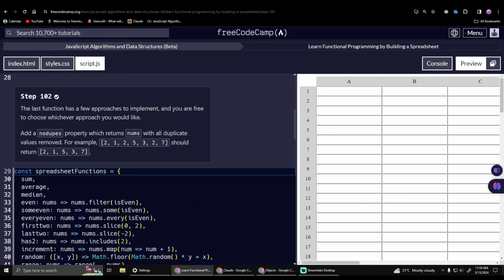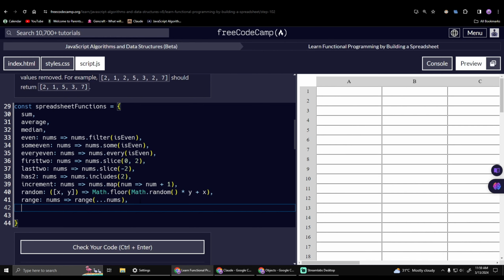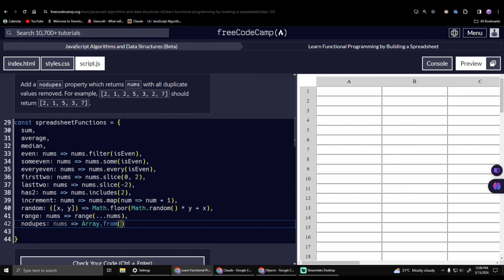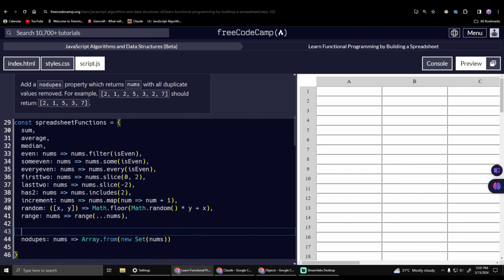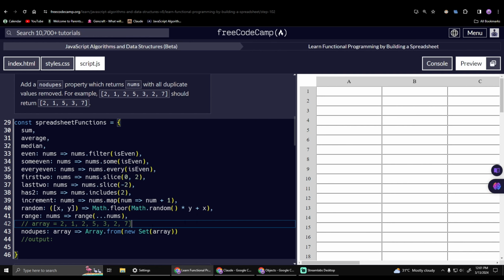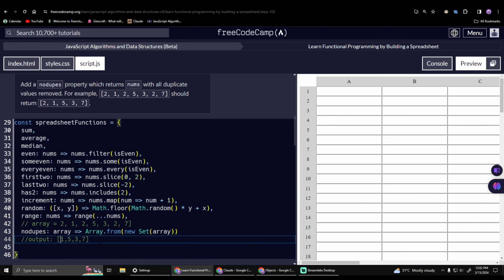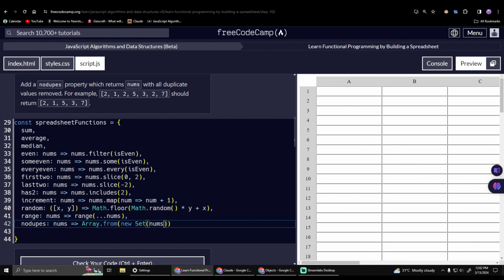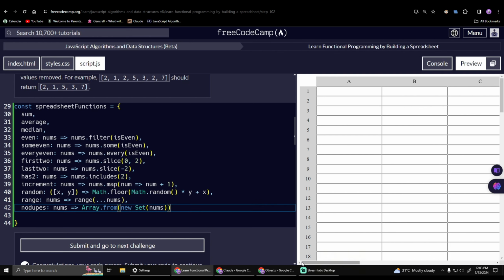Building a Spreadsheet 102